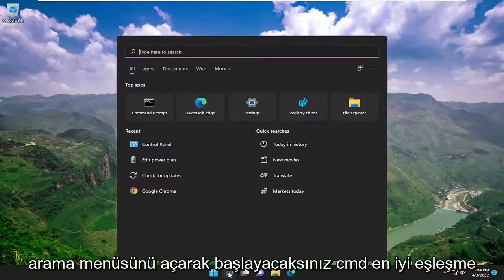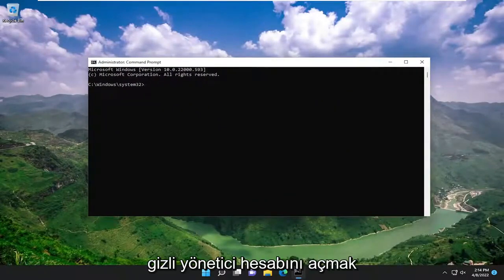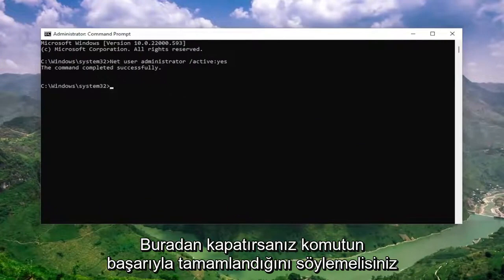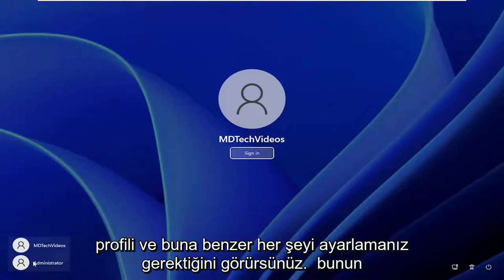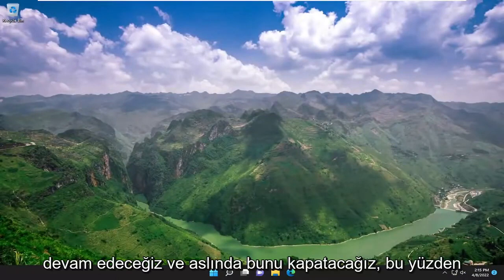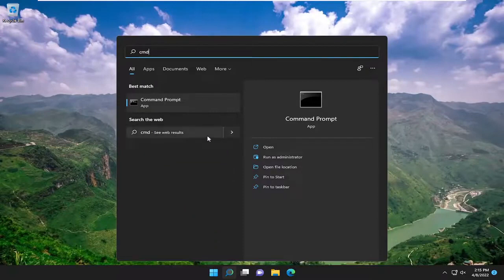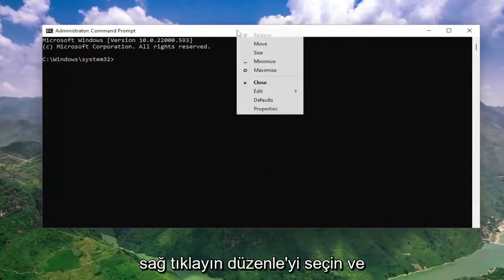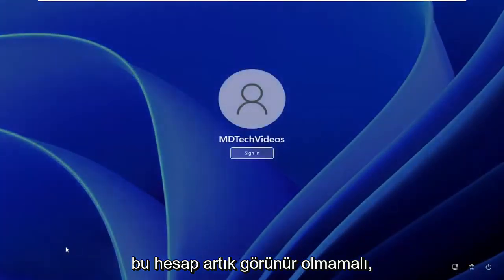Windows 11'da Yerleşik Yönetici Hesabını Etkinleştirme veya Devre Dışı Bırakma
Windows 11'de Yerleşik Yönetici Hesabı Nasıl Etkinleştirilir veya Devre Dışı Bırakılır [Öğretici]

Kullanılan Komutlar:
Net user administrator activate:yes
Net user administrator activate:no

Windows 11, yükseltme onayı için Yönetici olarak çalıştırmaya veya UAC'ye (Kullanıcı Hesabı Denetimi) ihtiyaç duymadan varsayılan olarak yükseltilmiş haklara sahip sistem yöneticisi olarak hizmet veren gizli bir yerleşik Yönetici hesabı içerir.

Yerleşik Yönetici, varsayılan olarak bir parola ile korunmaz, ancak yetkisiz kullanıcıların hesapta oturum açmasını önlemeye yardımcı olmak için hesaba bir parola ekleyebilirsiniz.

Yönetici hesabı, yerel bilgisayardaki dosyalar, dizinler, hizmetler ve diğer kaynaklar üzerinde tam denetime sahiptir. Yönetici hesabı başka yerel kullanıcılar oluşturabilir, kullanıcı hakları atayabilir ve izinler atayabilir. Yönetici hesabı, yalnızca kullanıcı haklarını ve izinlerini değiştirerek herhangi bir zamanda yerel kaynakların denetimini alabilir.

Windows 11, bilgisayar üreticilerinin bir kullanıcı hesabı oluşturmadan uygulamaları yüklemesine izin veren yerleşik bir yönetici hesabı içerir. Bununla birlikte, genel kullanıcılar için, yetkisiz erişimi önlemek için hesap varsayılan olarak gizlidir.